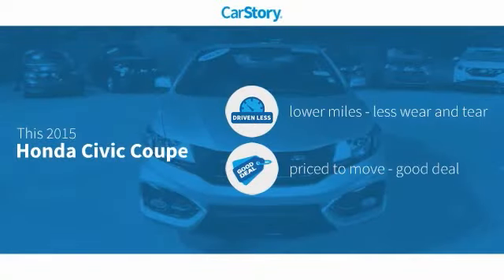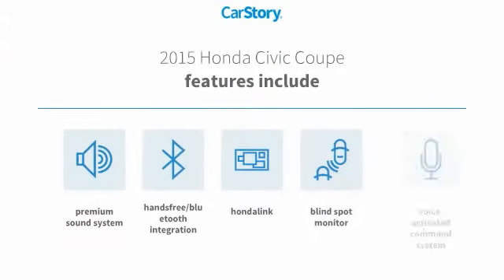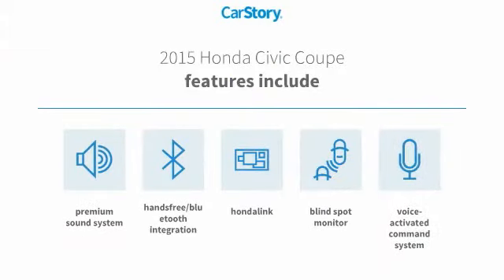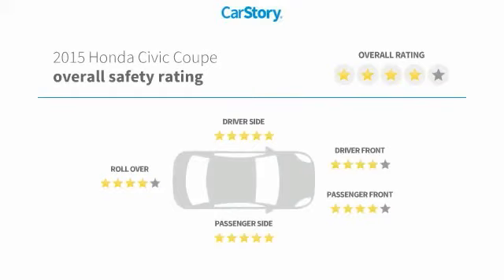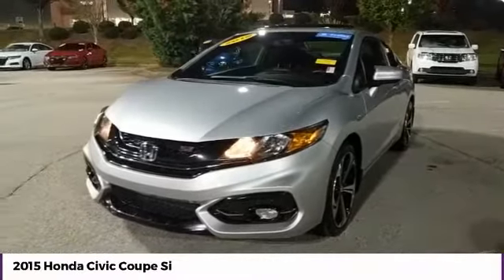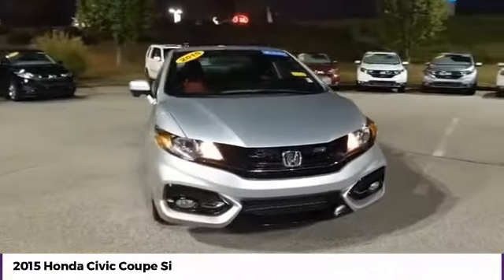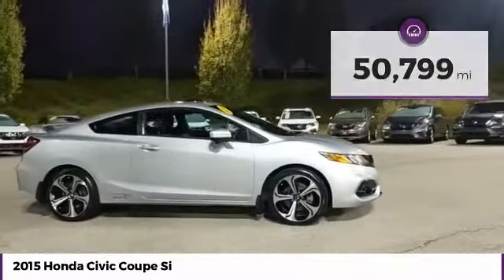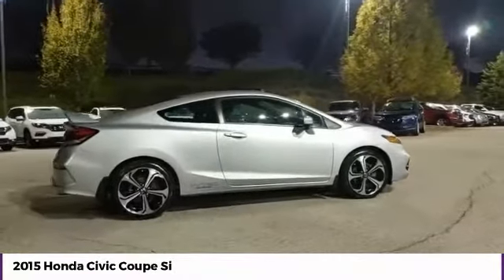2015 Honda Civic Coupe Si Used 25229B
McDonough,Morrow,Griffin,McDonough
2015 Honda Civic Coupe Si - $18132

Sons Honda
105 Sons Drive

RECENT ARRIVAL! * SPOTLESS ***PACKAGES**, * PREMIUM PACKAGE, * POWER PACKAGE, **KEY FEATURES**, * CARFAX ONE OWNER, * CARFAX NO REPORTS OF ACCIDENT OR DAMAGE, * POWER SUNROOF / MOONROOF, **SAFETY FEATURES**, * VEHICLE STABILITY ASSIST, * SIDE CURTAIN AIRBAGS WITH ROLLOVER SENSOR, * 5 STAR SAFETY RATING WITH NHTSA, **TECH/AUDIO FEATURES**, * HONDALINK, * PREMIUM AUDIO SYSTEM, * BLUETOOTH, * REAR BACKUP CAMERA, * CLEAN CAR, * LOCAL TRADE, * TOUCH SCREEN DISPLAY, * GOOD TIRES, * GOOD BRAKES, * PRICED BELOW MARKET AVERAGE.brbrRecent Arrival! Odometer is 31047 miles below market average! 22/31 City/Highway MPG Check out Sons Honda, featuring the largest selection of Honda Certified vehicles on the southside and home to the Sons Advantage. We remove sold units as quickly as possible, due to our high inventory turnover of vehicles per month it is possible that some may remain online so please call in advance to make sure that the vehicle that you are looking for is still in stock. Our prices are current market based, set to remove the negotiating process and streamline your visit with us. We are able to set our prices based on our competitors to ensure you receive the best value possible. Please print this ad to receive this special internet offer. No other discounts or offers may apply.brbrReviews:br  * * Our highest-rated compact car and Compact Car Best Buy for 2015 * Choice of sedan or coupe, plus sporty Si models * Choice of gasoline, hybrid and natural gas powertrains * Reliable, efficient and economical * Easy and spunky driving manners Source: KBB.combr  * The Honda Civic is back to rest the critics of the past. Whichever Civic you choose, you'll find the technology and refinement to make the journey more exciting than the destination. A new front grille and headlights adorn the front end, while new taillights help you stand out from behind. Add to that its wheel options and you've got the sleekest Civic yet. The 1.8L i-VTEC engine uses state of the art engineering technology to produce an impressive 143hp, yet it still receives excellent fuel-efficiency ratings and a Partial Zero-Emission Vehicle rating, all on regular gasoline. The continuously variable transmission allows the engine to always operate at the most efficient rpm level, enabling maximum efficiency under all driving conditions. There is also a Hybrid available with 44cty/47 hwy MPG ratings as well as the performance minded Si with a 205hp engine. Interior features include an impressive array of available tech features including an available 7-inch display audio with a touch-screen interface; the Honda LaneWatch system which activates a tiny camera on the passenger side mirror when you signal to change lanes to cover more view than the passenger-side mirror; HondaLink's Aha app allows you to access news, social media, restaurant searches, internet radio, and more; a rearview camera is available with up to 3 available angles to view; Satellite navigation is also available with voice recognition software. The Advanced Compatibility Engineering II body design utilizes a network of connected structural elements to distribute crash energy more evenly throughout the front of the vehicle and more evenly disperse the forces transferred to other vehicles in a crash. Source: The Manufacturer Summarybr  * Comfortable and composed ride; good fuel economy; spacious interior; wide variety of engines available; available coupe body style. Source: Edmundsbr*